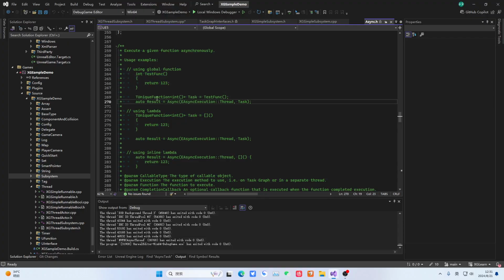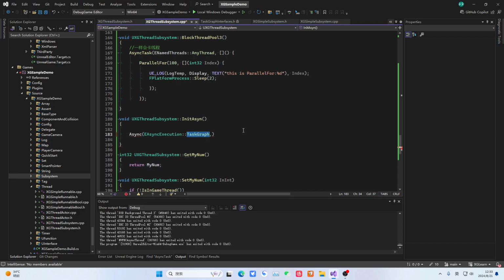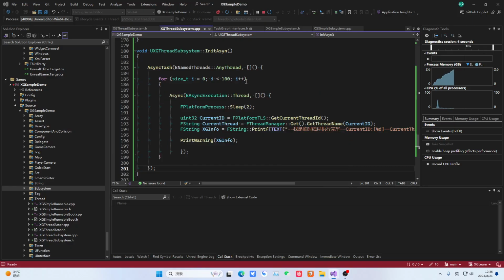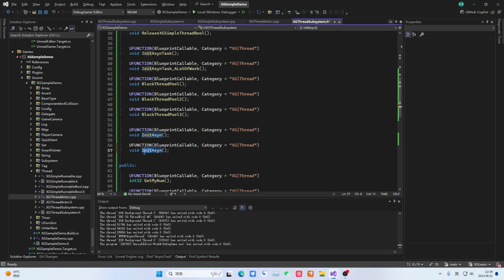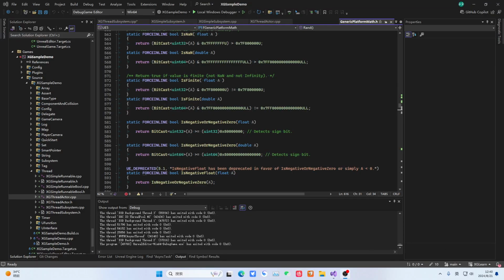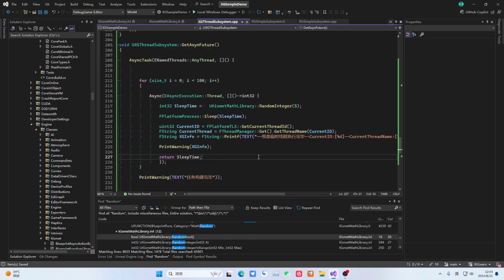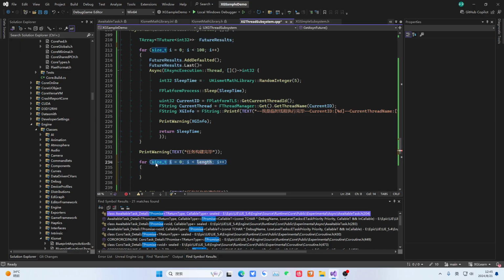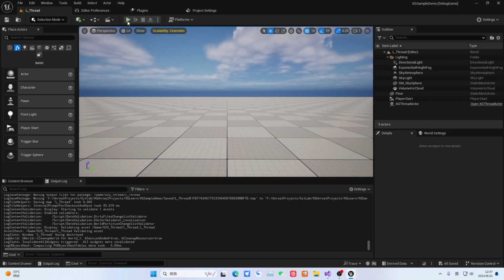UEC++ From Basics to Advanced | M17-008: Async Function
This video covers the Async function, the simplest way to run code on a background thread or the game thread. Async takes an EAsyncExecution enum and a lambda, creating a fire-and-forget task without needing to declare a task class. The four execution modes include Thread (background thread pool), TaskGraph (TaskGraph worker), and TaskGraphMainThread (runs on game thread via task graph).

We demonstrate Async with a lambda that performs expensive calculations and then uses Async with TaskGraphMainThread to marshal the result back to the game thread for UObject access. This avoids the cross-thread UObject access crash while keeping heavy work off the game thread.

The video also covers TFuture and TPromise for asynchronous result handling, showing how to chain async operations with Then for continuation-style programming patterns.